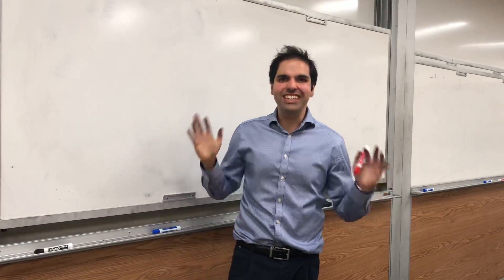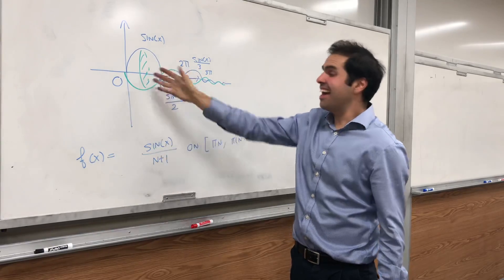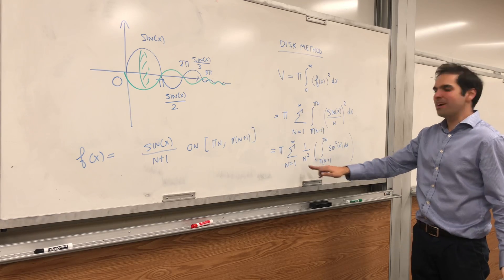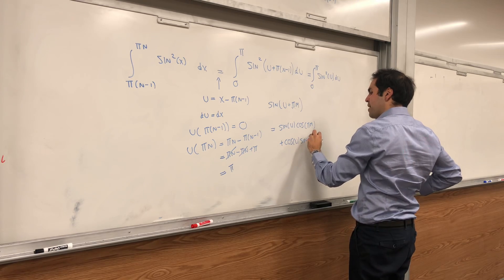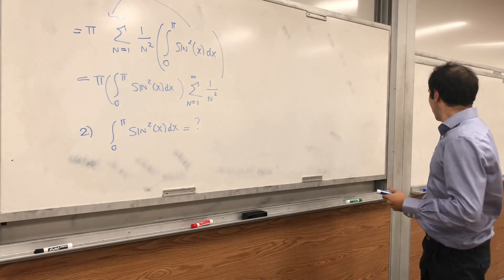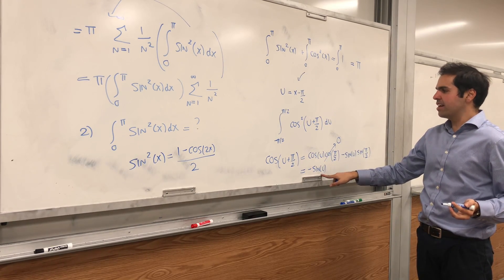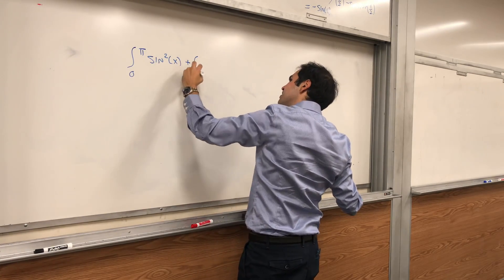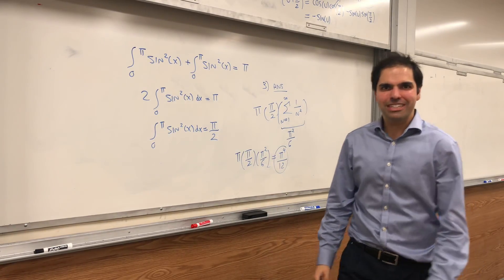Volume of infinite stack of beads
This is the ultimate calculus 2 problem! It combines volumes (disk method), u-substitution, trig integrals, and series in one video. The problem is to calculate the volume of an infinitely long pearl necklace and stack of beads. Enjoy!

Note: I got this problem from Kenneth Huber at UCI